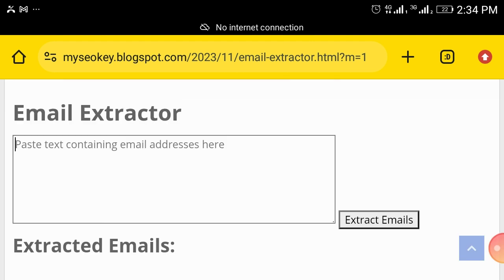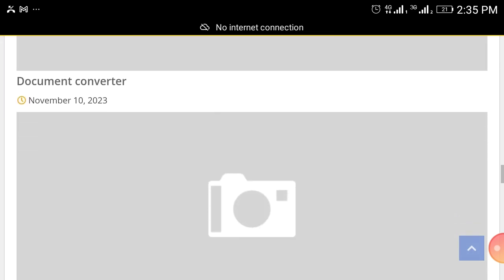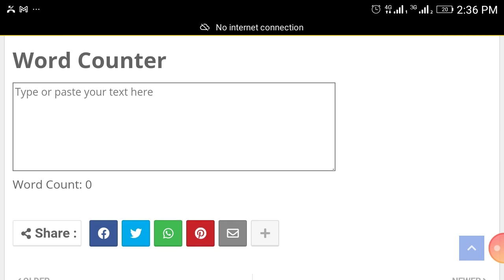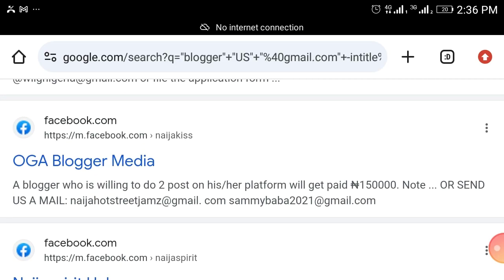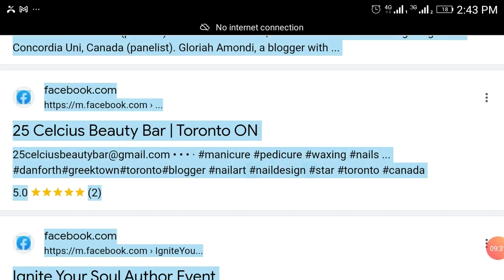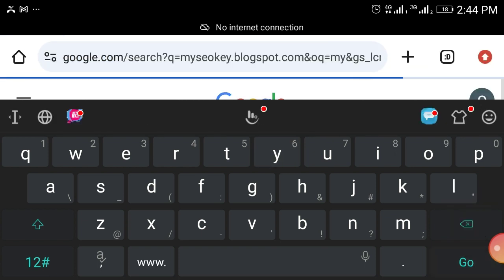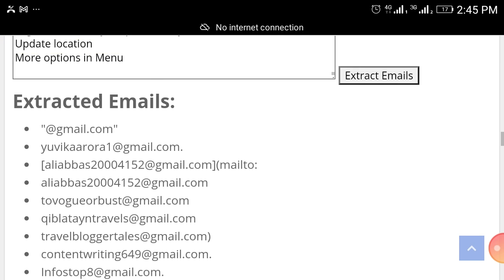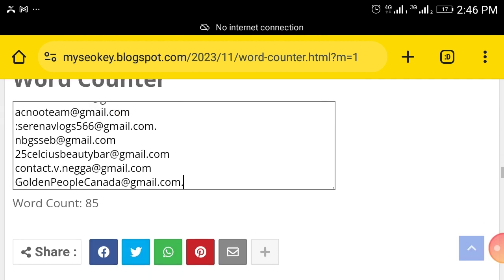🔰How To Scrape Thousands of Targeted Emails from Google - Email Marketing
In this comprehensive step-by-step guide, we will reveal the secret to mastering email marketing using the immense power of Google. Learn how to extract thousands of targeted emails effortlessly and enhance your email marketing campaign like never before.

Are you struggling to find high quality and relevant email leads for your business? Look no further! In this video, we will demonstrate the most effective techniques for scraping targeted emails directly from Google. By following our proven methods, you'll be able to build an extensive email list that will skyrocket your email marketing efforts.

✅ Targeted Emails: Discover how to uncover email addresses from specific industries, locations, or user profiles on Google. Our step-by-step approach will help you filter and refine your search, ensuring you acquire only the most relevant email leads for your niche.

✅ Ethical and Legal Methods: We prioritize ethical and legal practices in all our strategies. You'll learn how to extract emails without violating any guidelines or compromising your online reputation.

✅ Seamless Automation: Say goodbye to manual extraction processes! We will introduce you to powerful automation tools that simplify the entire email scraping procedure, saving you time and effort.

✅ Maximizing Conversion Rates: It's not just about the number of emails; it's about reaching individuals who are genuinely interested in what you offer. Learn how to identify and target a highly receptive audience, dramatically increasing your email conversion rates.

Unlock the potential of email marketing with our expert guidance. Whether you are a seasoned marketer or a beginner, this video will equip you with the skills to take your email campaigns to new heights.

Don't miss out on this valuable opportunity! Watch now and revolutionize your email marketing strategy.